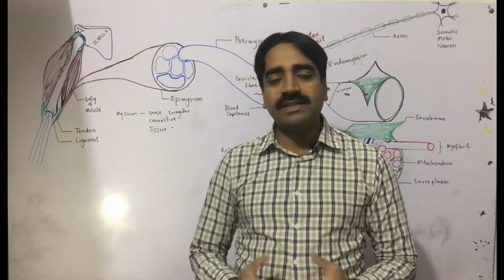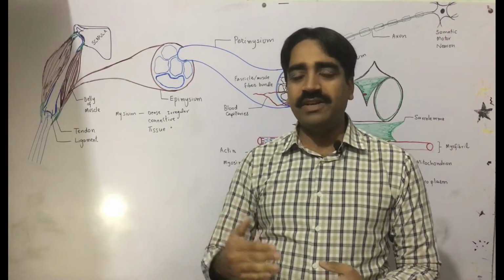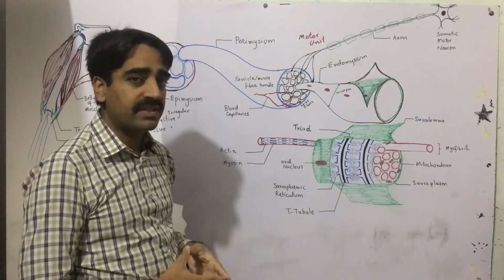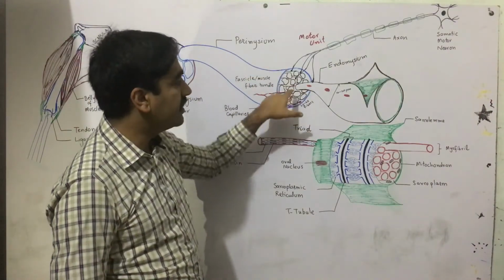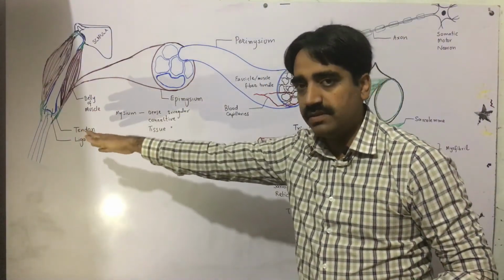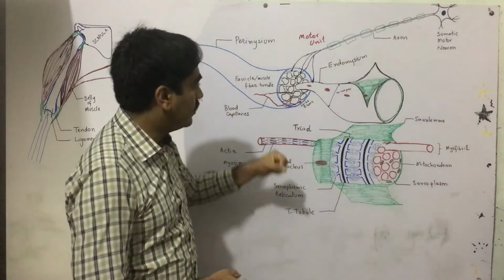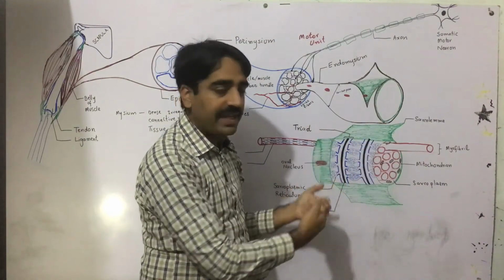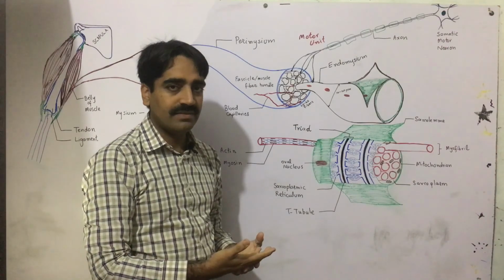Structure of a Skeletal Muscle